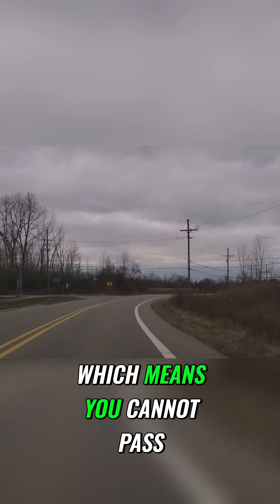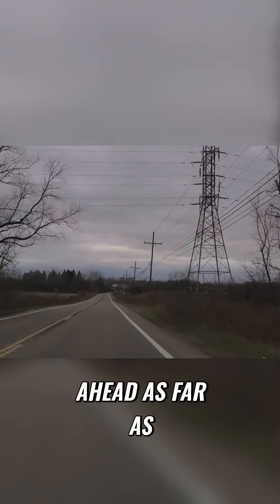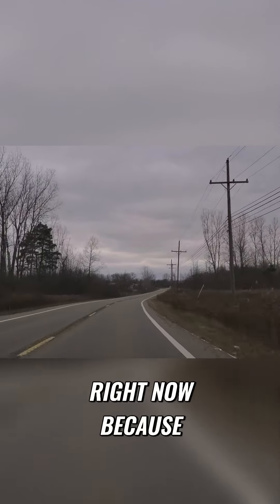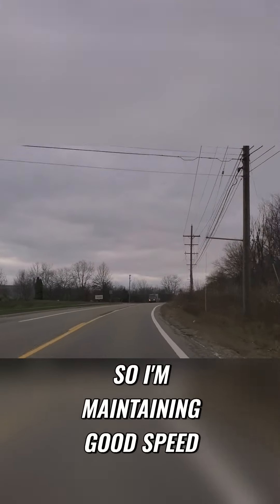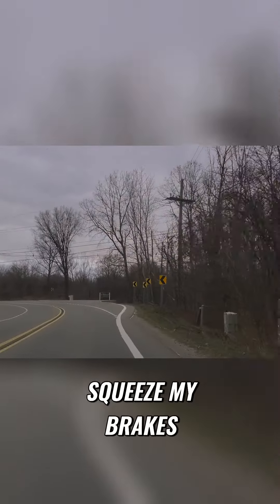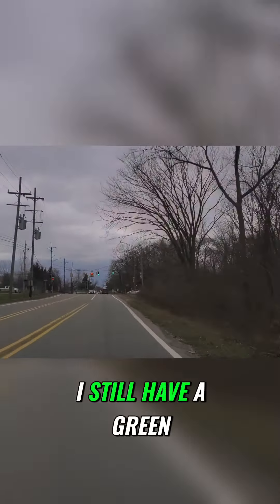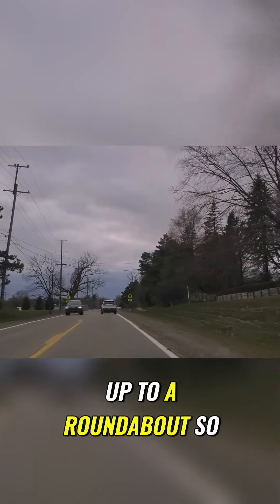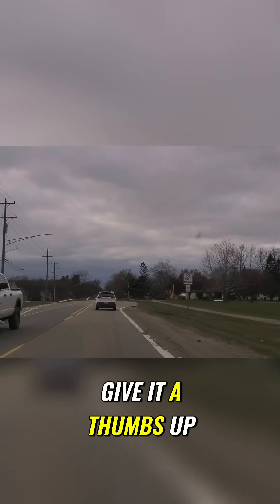Curves, Hazards, and Roundabouts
Join me in this informative video as we explore the key aspects of road safety, including navigating curves, identifying hazards, and approaching roundabouts. Learn valuable tips and techniques to ensure a smooth and secure driving experience.